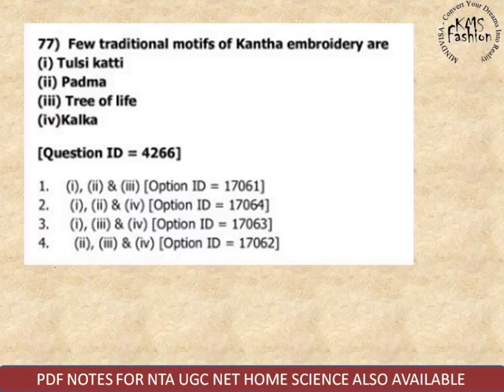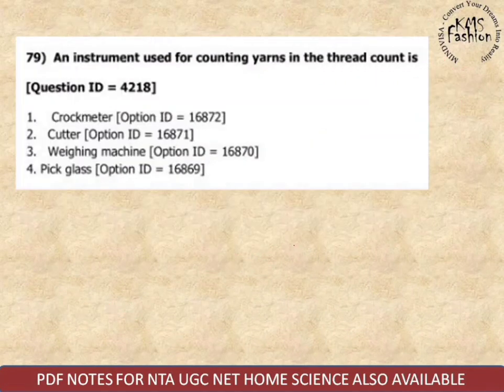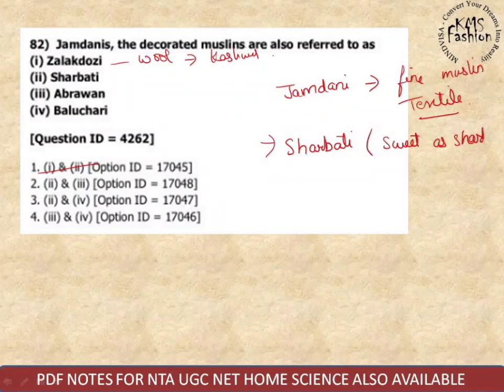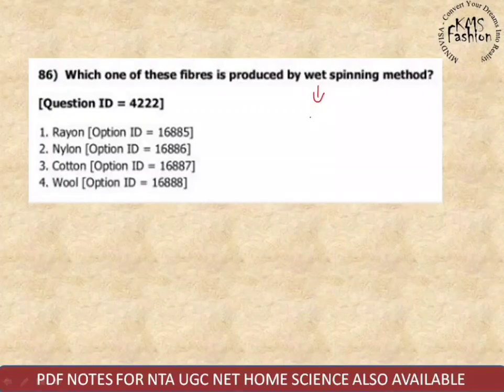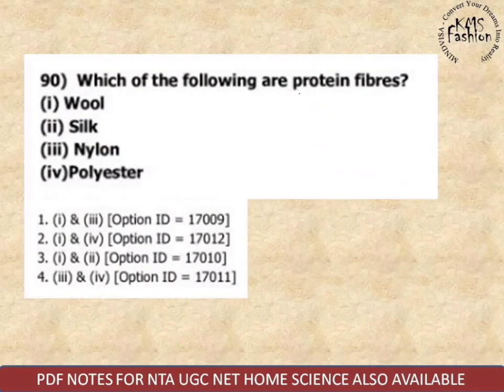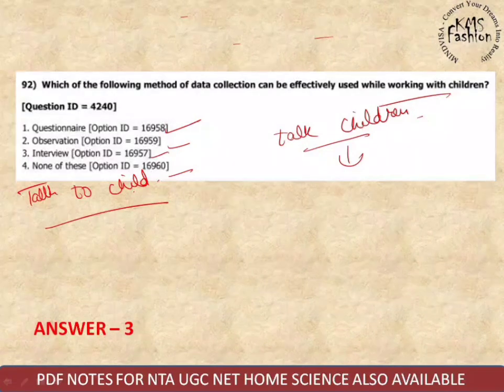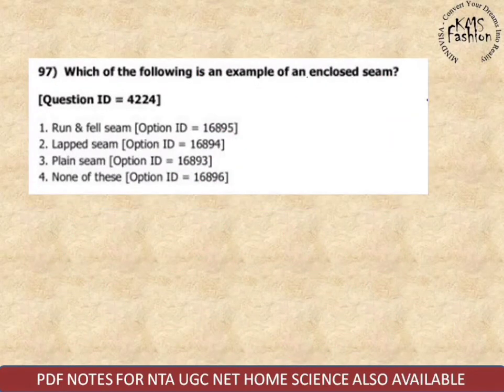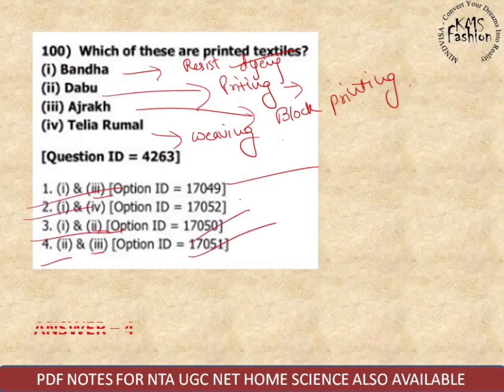MCQ series -6 May 2021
NTA UGC NET/JRF 2021
Important and basic information regarding preparation.

Telegram group for NTA UGC NET -Home Science, Fashion Designing, Fashion Technology, Clothing and Textiles lectures and NET JRF Home Science..

Telegram group for ITI/ CTS / CITS - This channel is for all ITI, CTS, CITS and all vocational skill development trades.